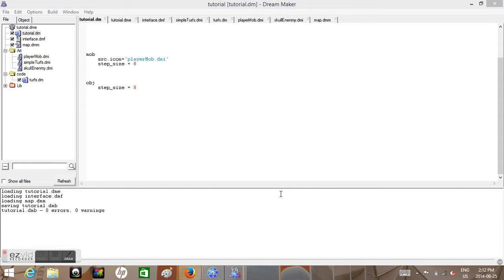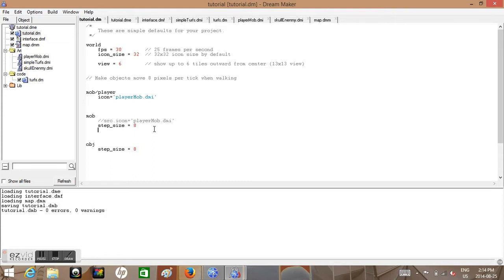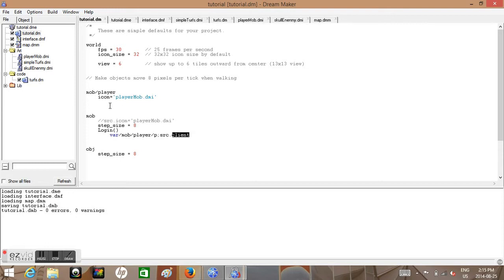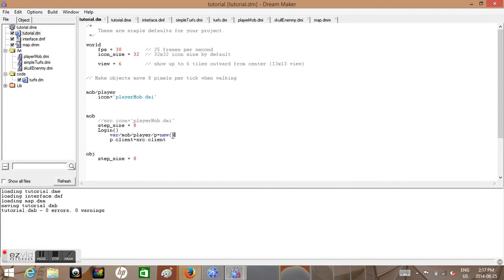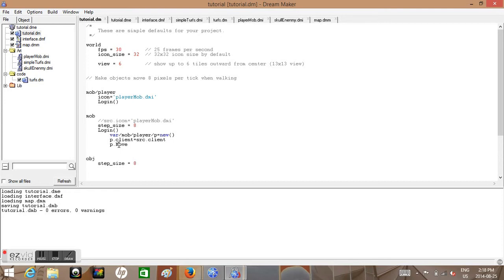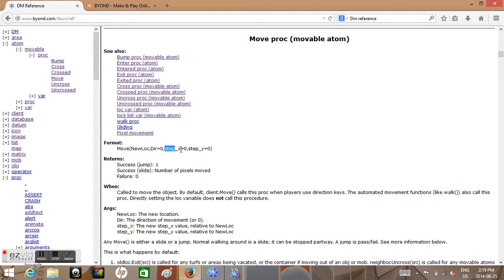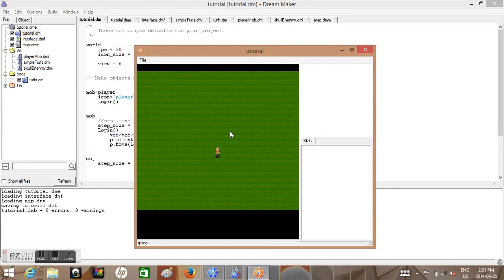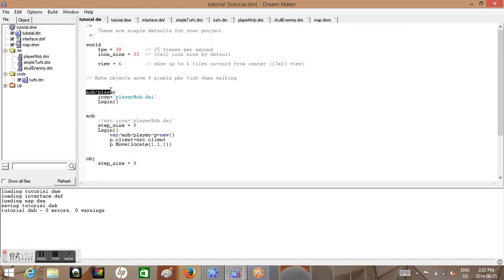Byond Tutoril 2.5: making a player under its own tree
Just something i needed to touch on, also the intro to some coding. Sorry if im slow, sometimes i debate in my head what i should talk about.